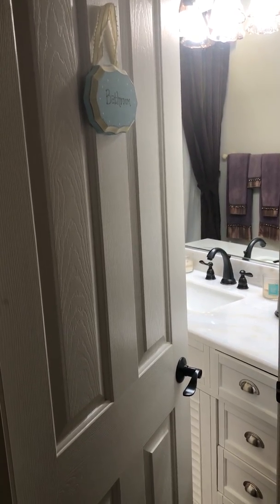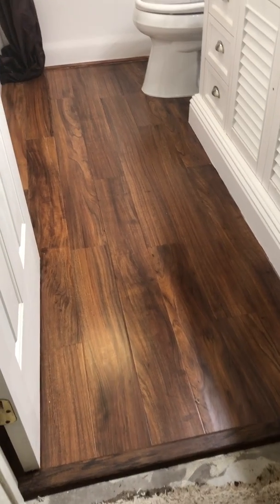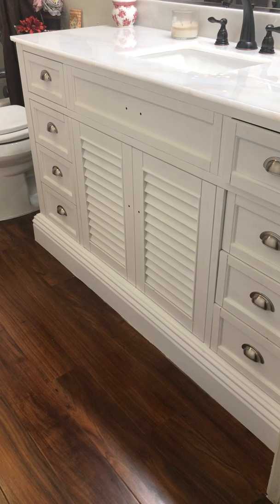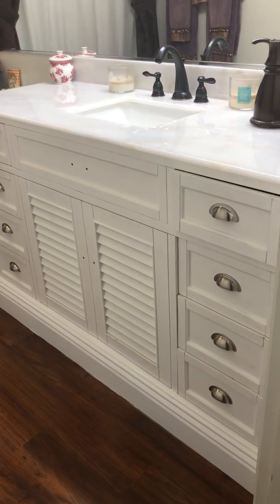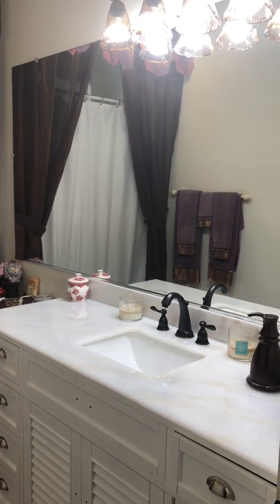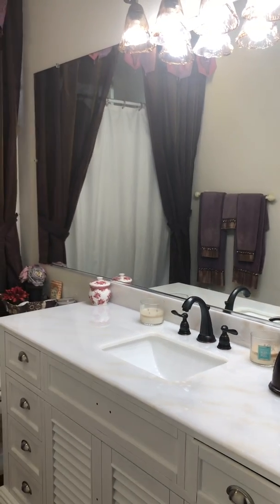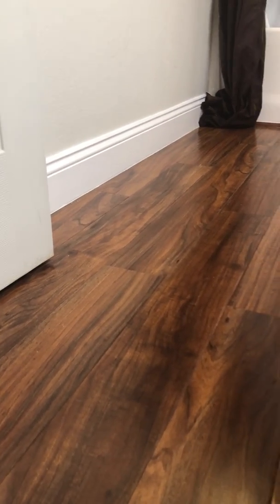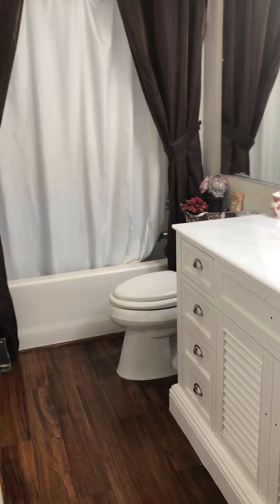2019 Guest Bathroom remodeling project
Just a few minor things to complete but she's operational now.